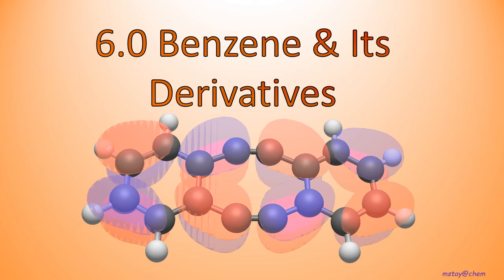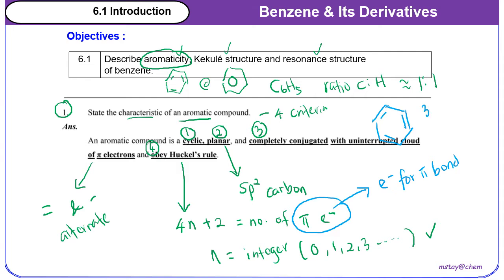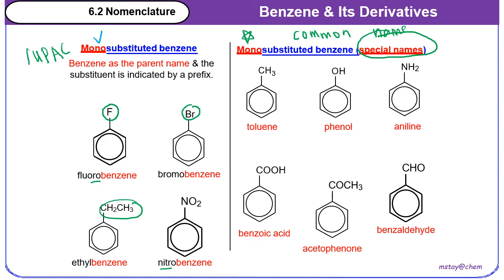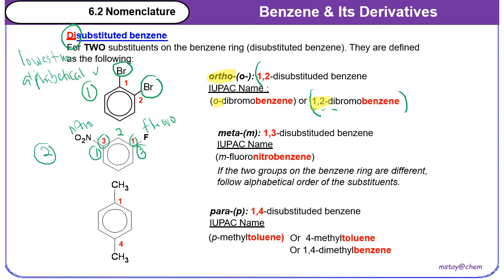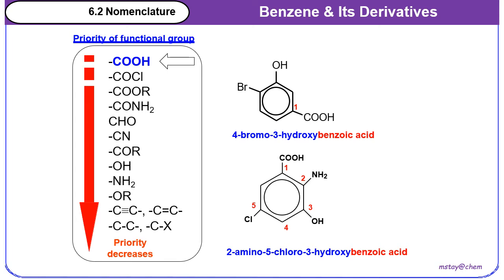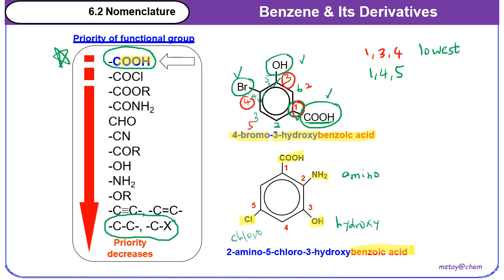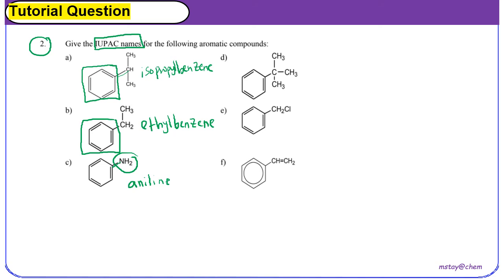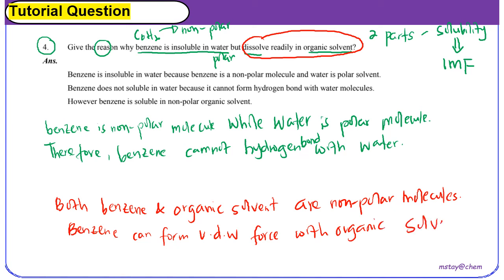34 Aromaticity + Naming + Solubility (Q1- 4)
i) criteria for aromaticity
ii) draw and name benzene & its derivatives
iii) solubility of benzene

Tutorial Q1-4